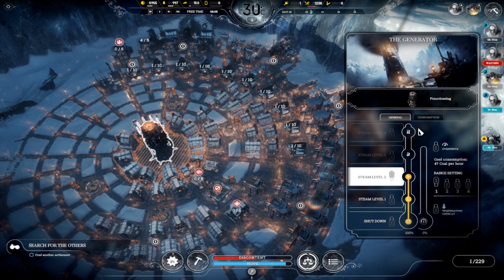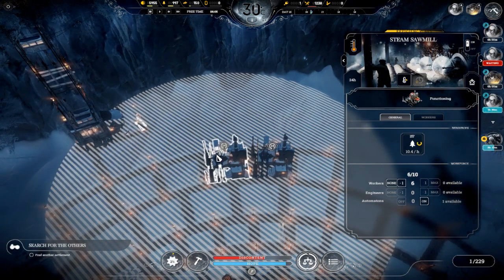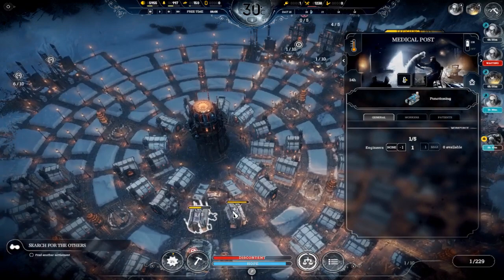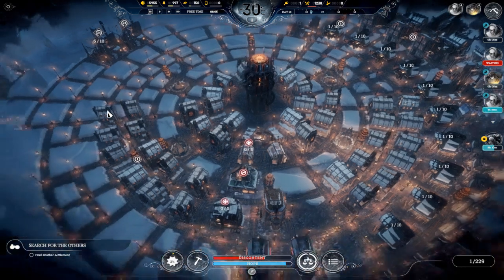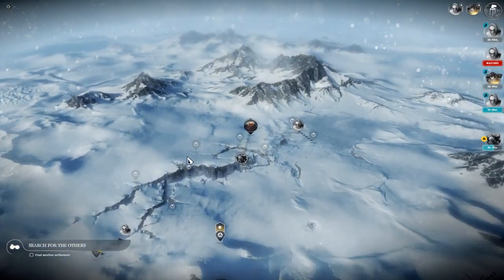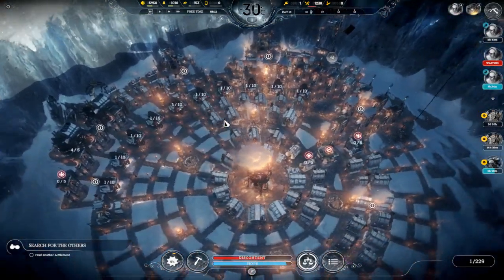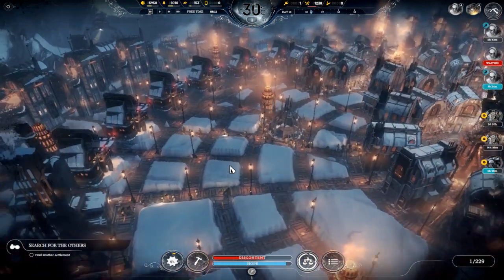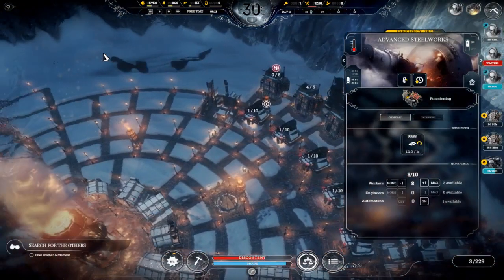Frostpunk - 55 Tips and Tricks to enhance your Gameplay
Some very basic tips, some advanced tips, a couple of hidden tips, and some personal advice.  Hope this helps some of you learn how to improve your gameplay.  Cheers. :)
(Sorry about the coughs; I have a cold!)

Edit: Now with subtitles (with a few corrections!)
EDIT: Hunter Trick (Tip #26) has been PATCHED.